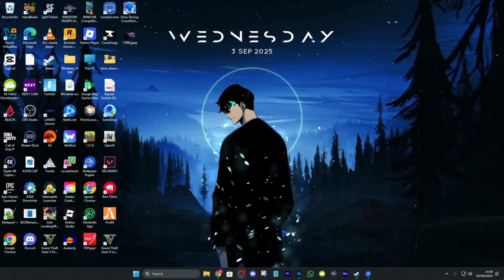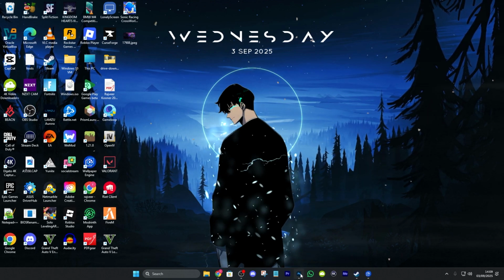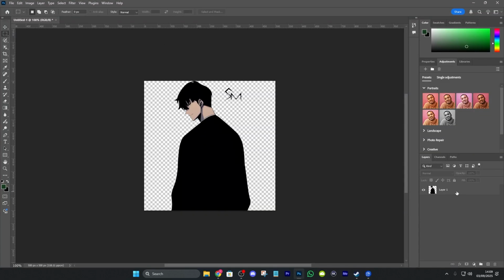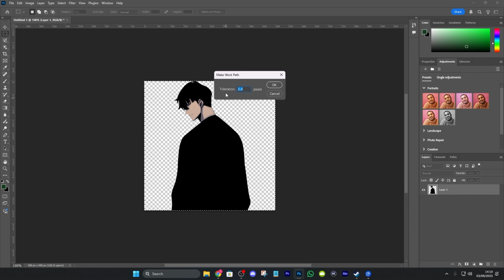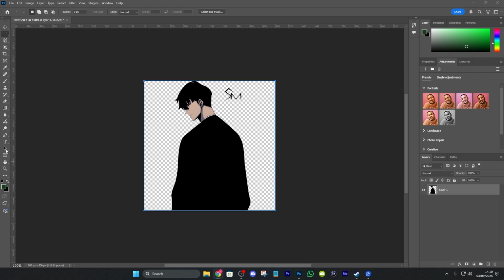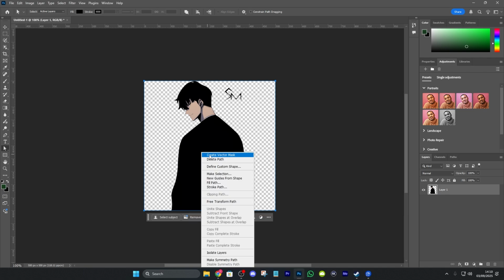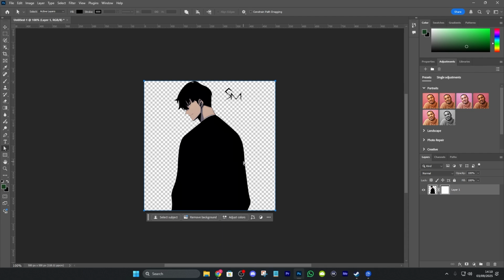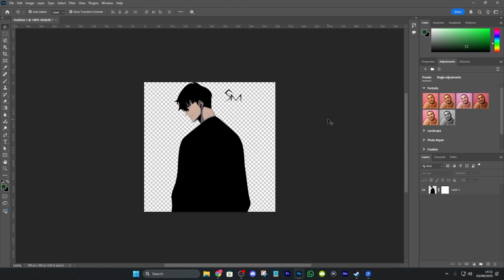How To Convert PNG To Vector In Photoshop - Fastest Guide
How To Convert PNG To Vector In Photoshop, Convert PNG To Vector In Photoshop